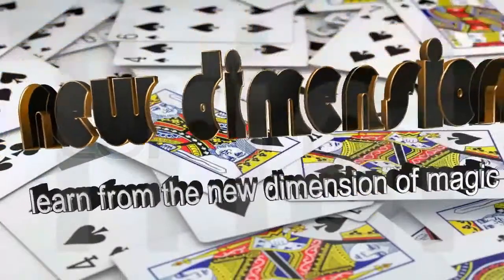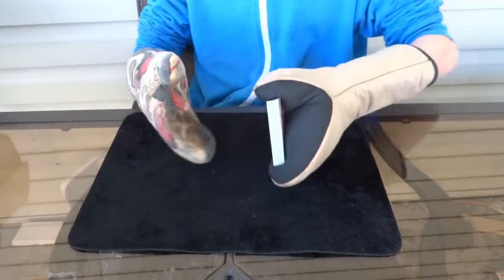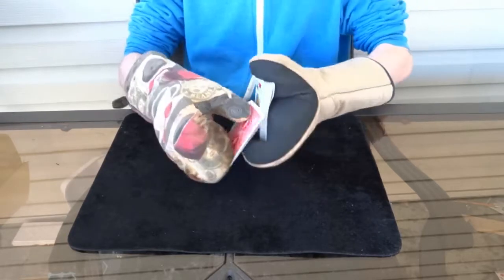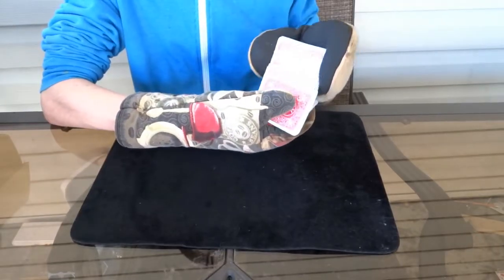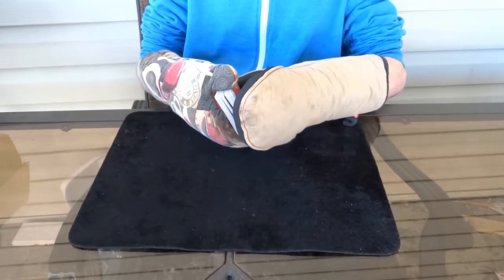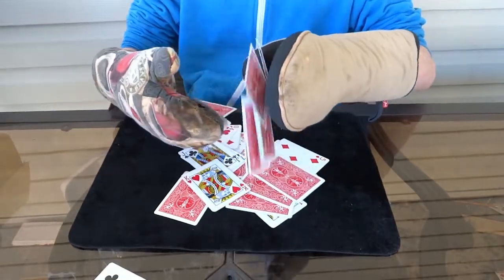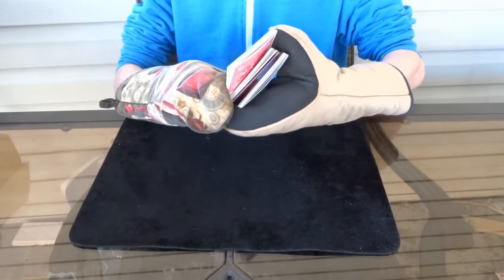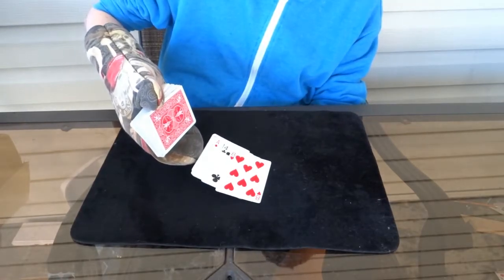cardistry while wearing oven mitts challenge!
In this video I will attempt to  cardistry while wearing oven mitts! SPOILER ALERT! I was not very successful!

On this channel new dimension I will make tutorials for some really amazing magic tricks that will totally freak people out! Subscribe to watch me reveal some more awesome magic tricks! also make sure to check out my older videos and you will learn how to preform even more awesome magic tricks with cards and other everyday items. I also do a lot of impromptu magic tricks with lots of everyday items!

I absolutely love to make these magic tutorials on YouTube mainly because I like to help out fellow magicians, commenting down below is great help because it reminds me that real people are watching and learning from my magic trick tutorials so please comment down below to remind me! Also like I said I will reply to anyone who leaves a comment on my video so if you have any suggestions, questions or anything else make sure to leave them in the comment section down below. I am planning to continue uploading these type of videos, if you would like me to talk about a specific topic make sure to tell me and I will most likely make a video on it.

I would also like to know what type of magic tricks you would like to learn next so I can find out what to teach you. I need to know if you want to learn more card tricks? coin tricks? or what other type of magic tricks do you want to learn? there are the type of things that will be gladly appreciated if you tell me. I want to know what my audience wants so I can make videos on it.